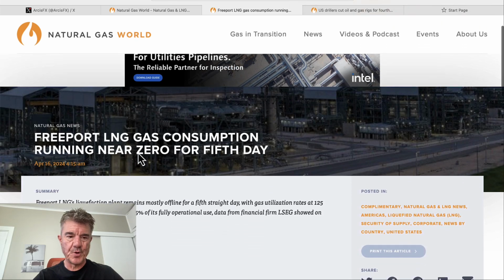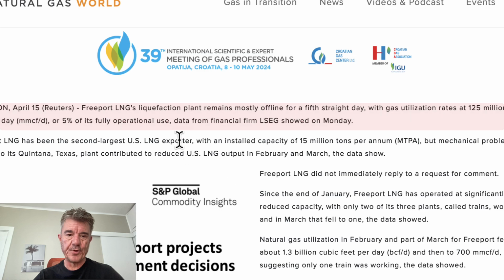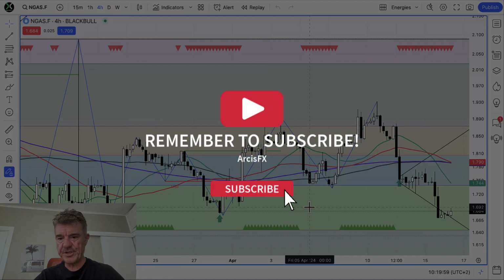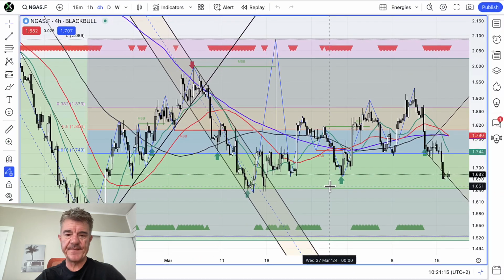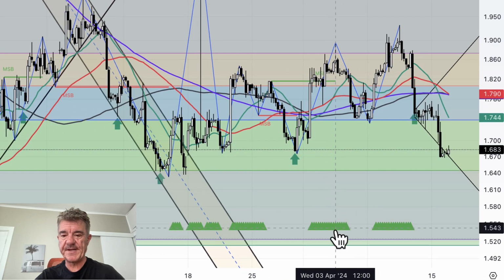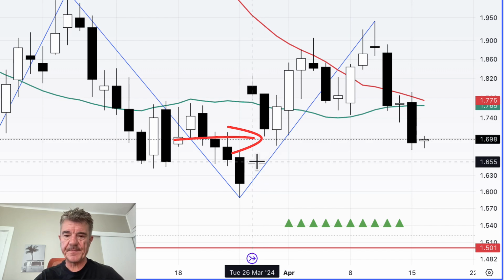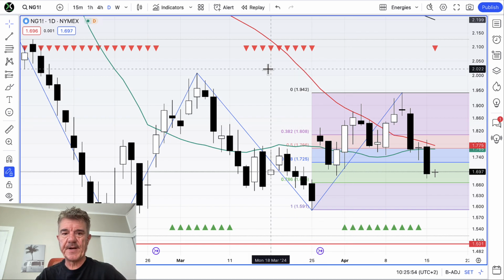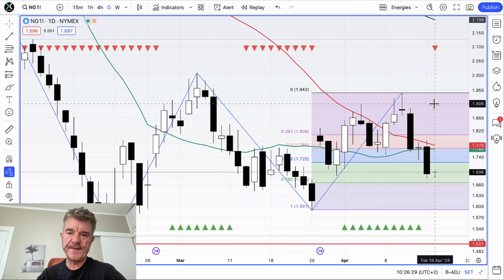Natural Gas: Freeport Exports STILL at Only 5%!